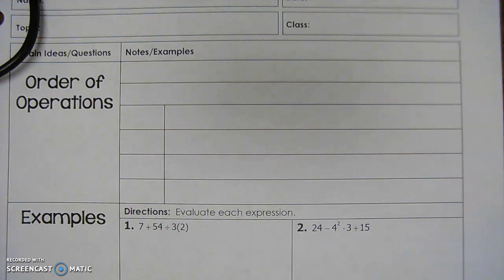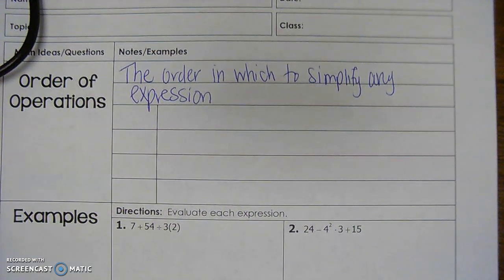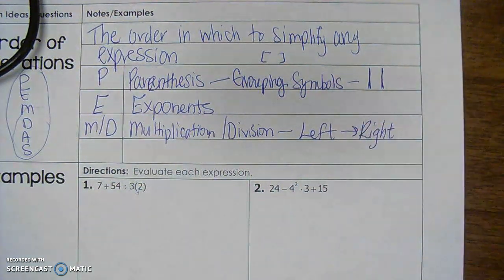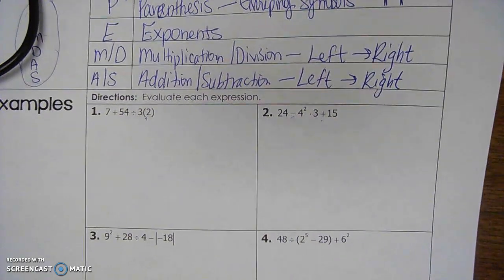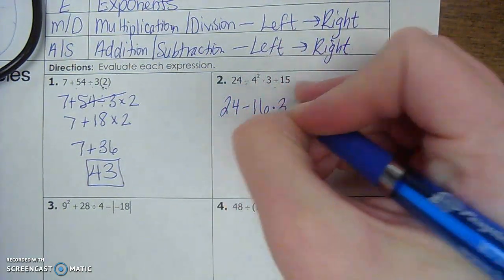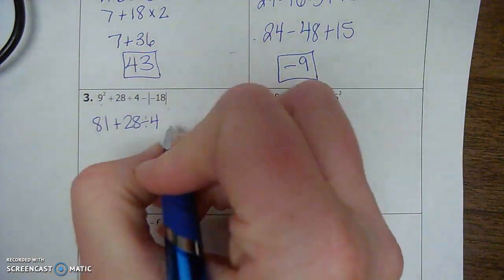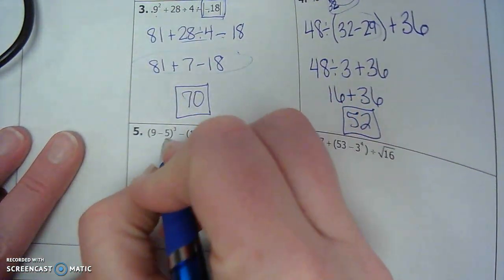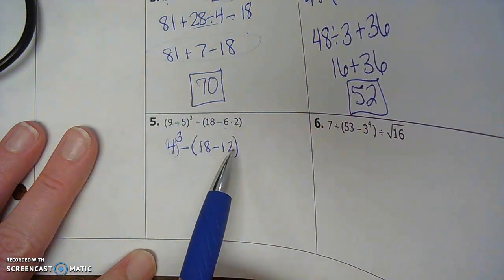Page 18 Notes (PreAlg)